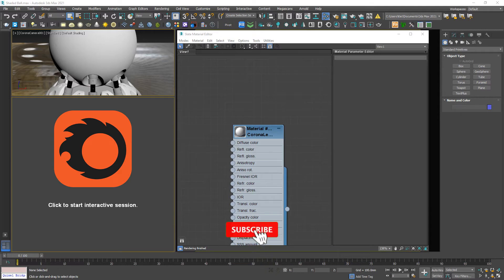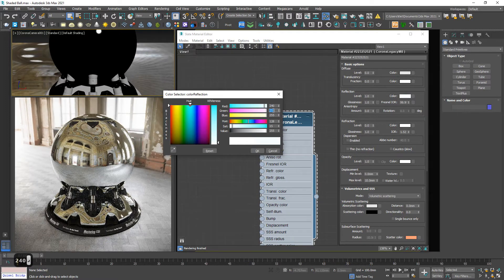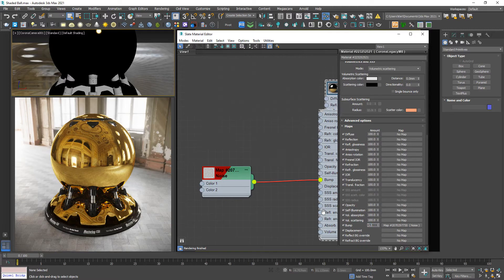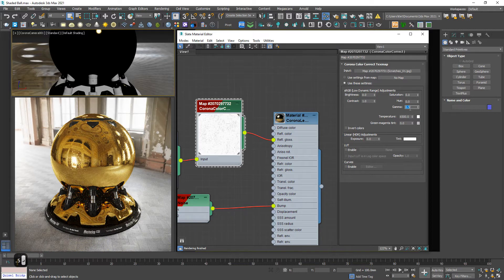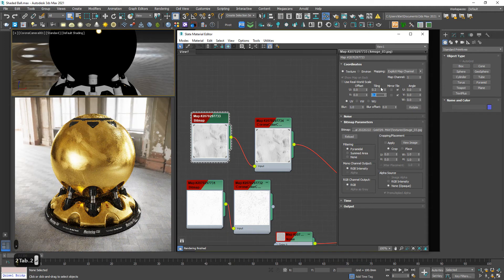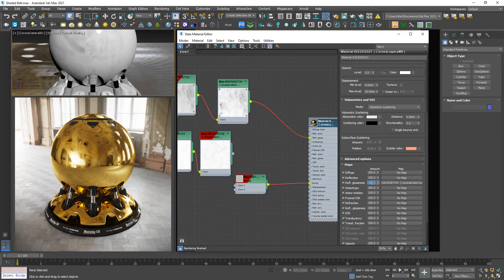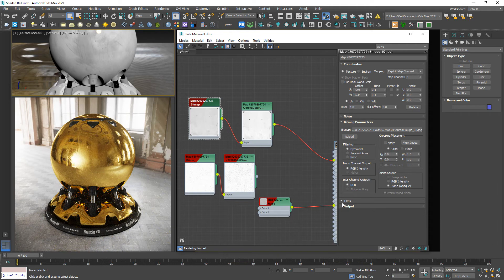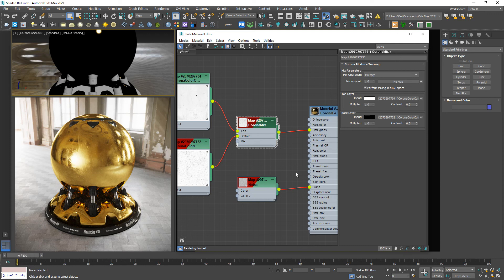Corona Advanced Material #3 - Gold - Corona Render Free Tutorial Lesson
In this free tutorial, I'm gonna share with you how create Gold material in Corona.
►Software using: 3ds Max 2021 and Corona 8

"We are very happy if this tutorial helps you out. Our pleasure"